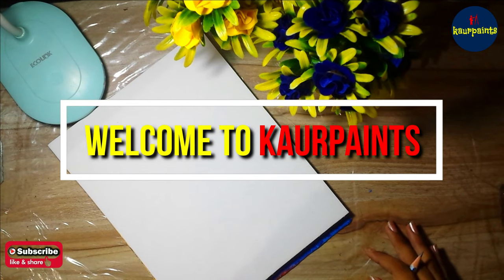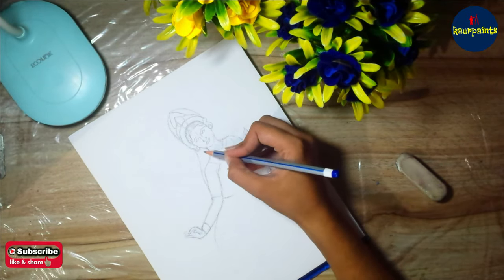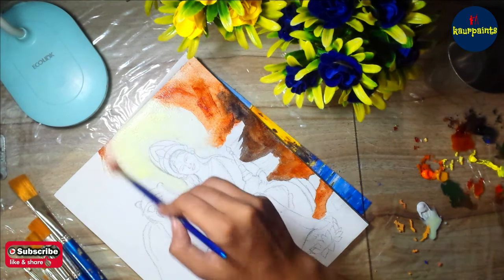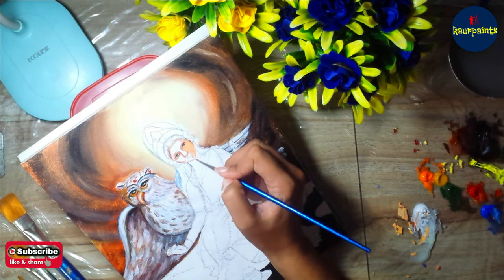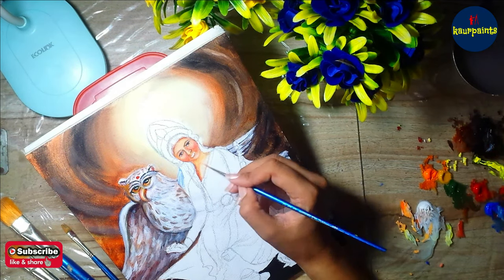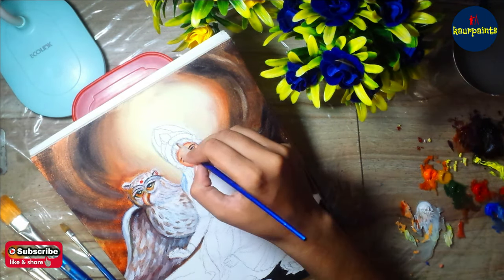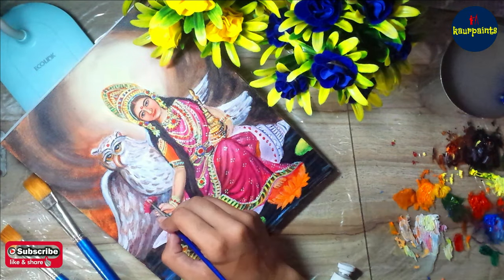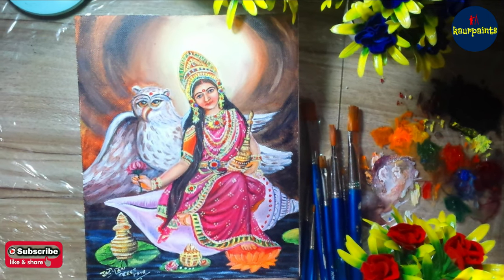How to paint Lakshmi Mata | step by step acrylic painting tutorial: Goddess Lakshmi | kaurpaints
How to paint Lakshmi Mata  | step by step acrylic painting tutorial : Goddess Lakshmi | kaurpaints || How To Draw Maa Lakshmi ji |  Lakshmi ji Drawing, how to draw maa lakshmi ji drawing || easy ||  simple
In this video, I'm showing the process of Painting Lakshmi Mata using acrylic colors.  The materials I am using are :
Canvas 8 by 10 inch: To buy
acrylic paints: To buy 24 shades big tubes
or for 20 shades 20 ml tubes
pencil: to buy a good quality pencil
Brushes: Flat brushes number 2,4, 6,12, and 000 round brush

Timestamps:
00:00 sketch of Lakshmi maa
02:20  painting of Lakshmi maa
06:49  why the owl is considered as the vehicle of goddess Lakshmi
11:12  poem on Lakshmi Mata || Poem on Goddess Lakshmi
16:46 Why Goddess Lakshmi always depicted as sitting on water || Why Laksmi sits on Lotus || what Lakshmi's Lotus Symbolizes